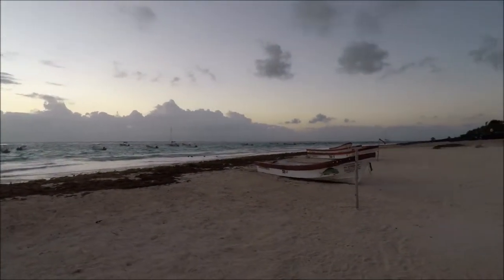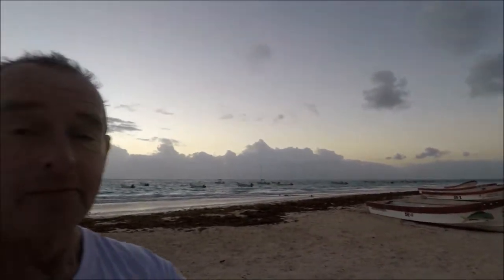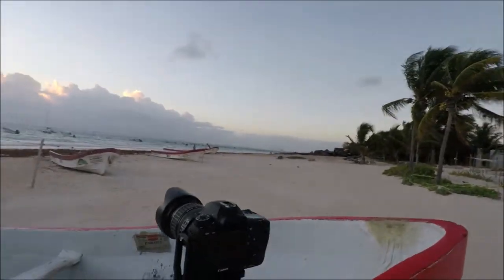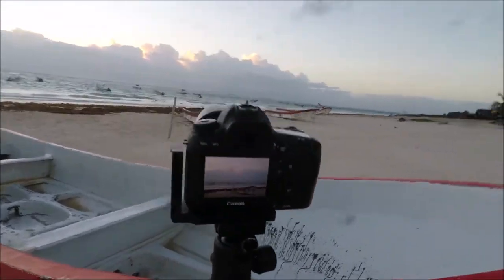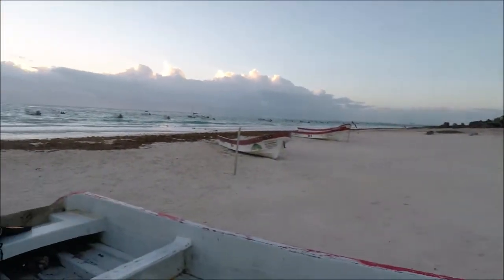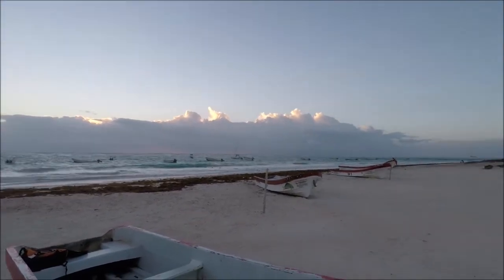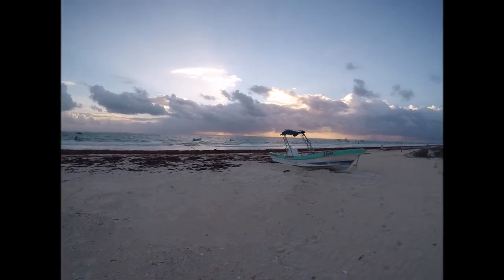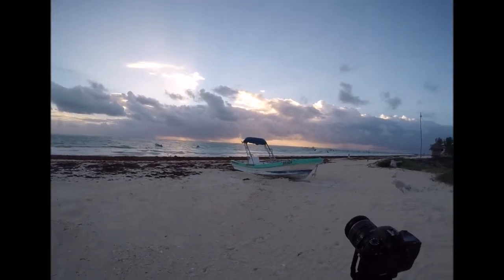Tulum Mexico | Quintana Roo | The Yucatan Peninsula.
I woke up this morning in the most amazing location, Tulum Mexico. Wow. A hike along the Tulum beach, Looking for the perfect Seascape image Maybe a fishing boat, Hey lets go see what we can find today.